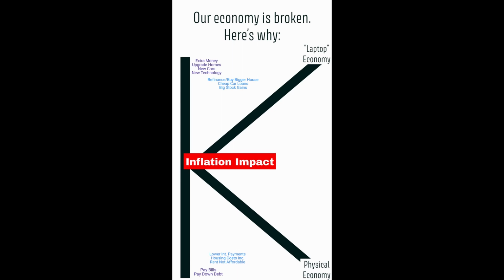Our economy is broken. Here's why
The economy is broken and we're going to tell you why.

We're here for you if you're not prepared for the upcoming recession.